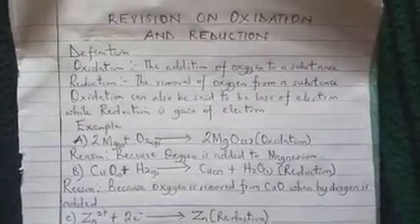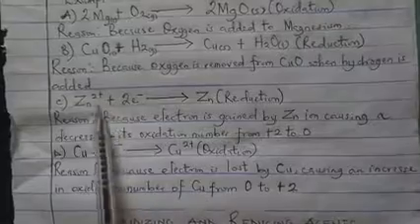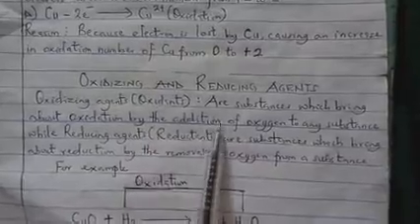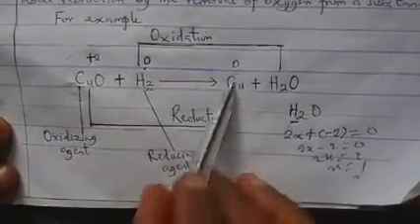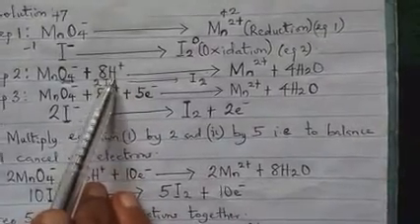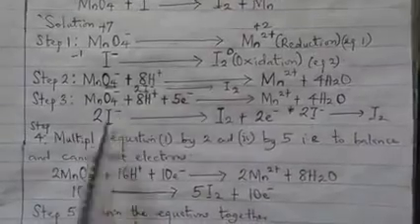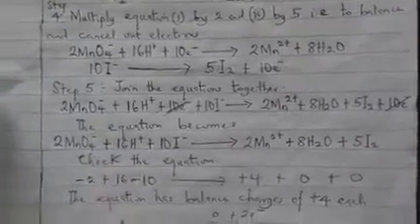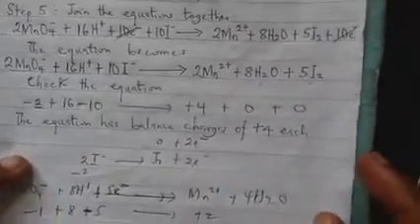OXIDATION AND REDUCTION